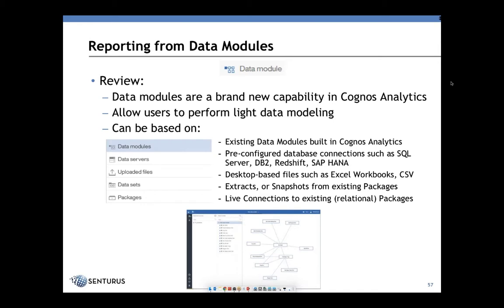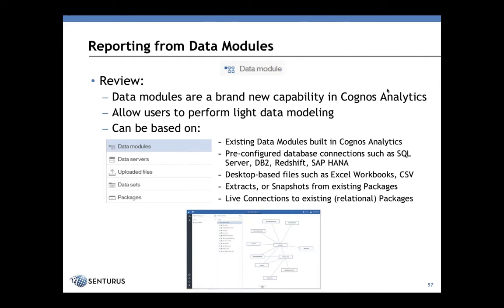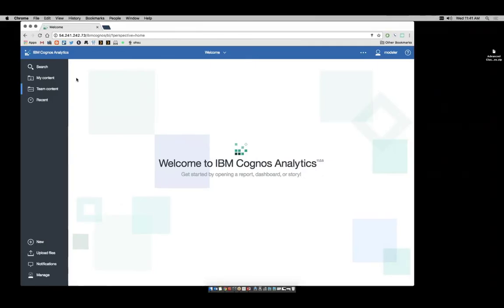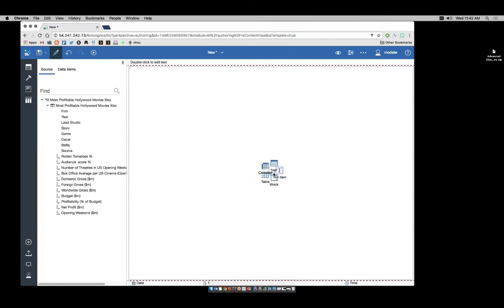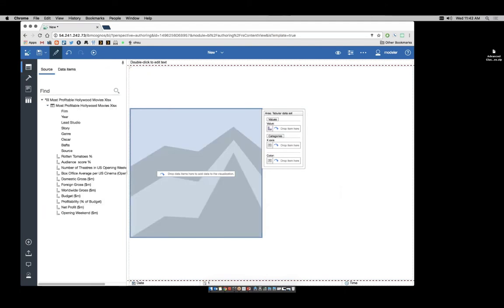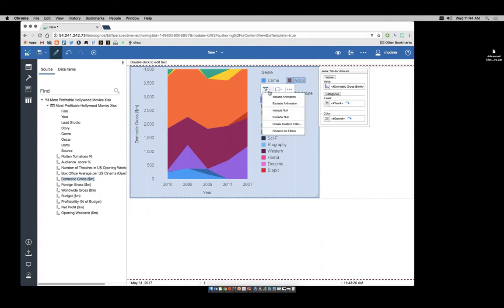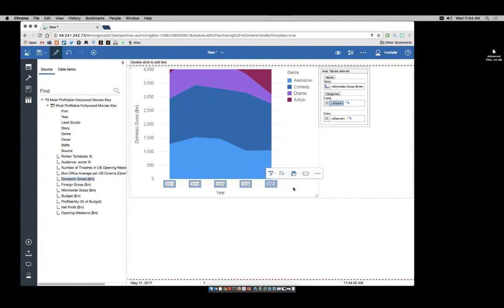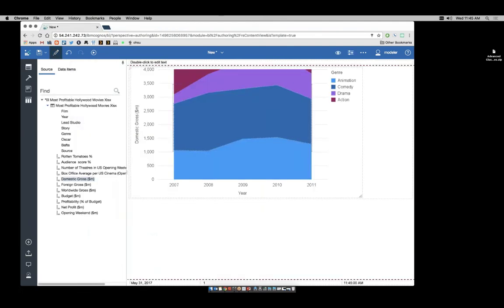Cognos: Data Modules for Reports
Step-by-step instructions for how to build reports/visualizations using a data module in Cognos Analytics.